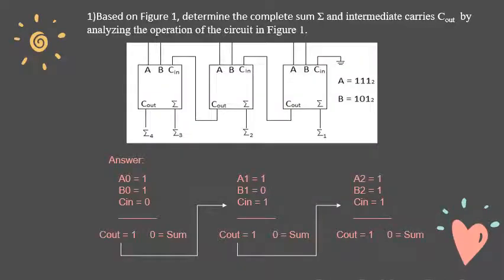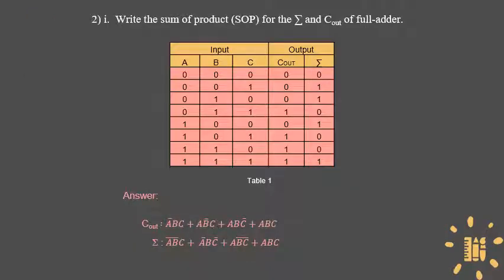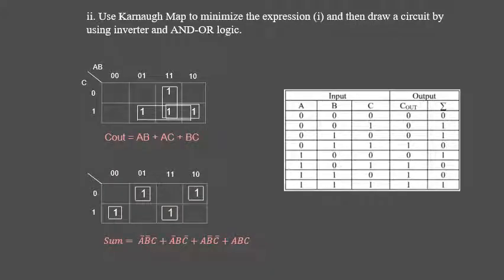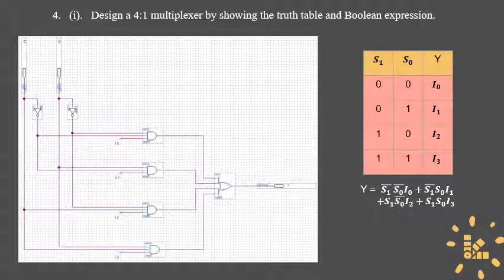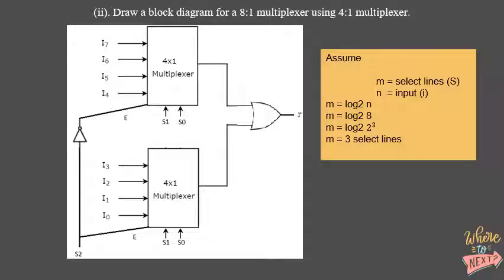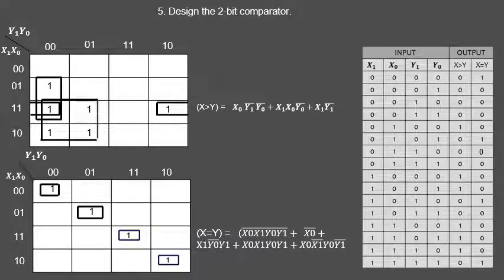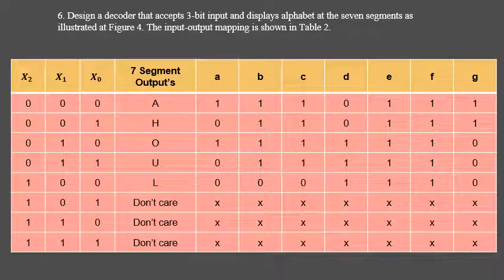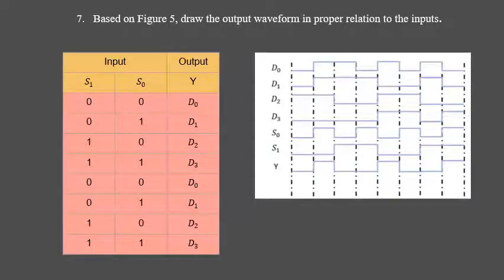Assignment 2 Digital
answer for assignment 2